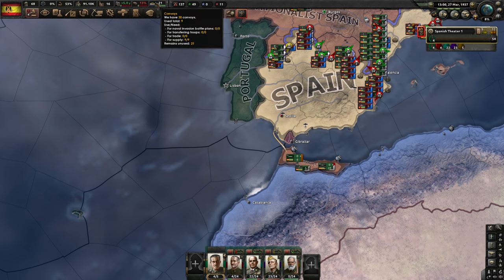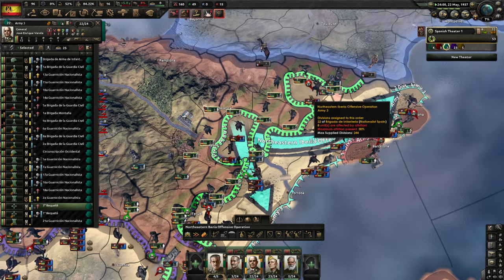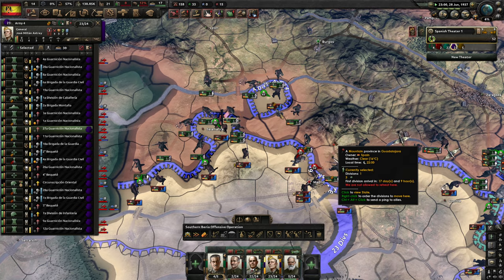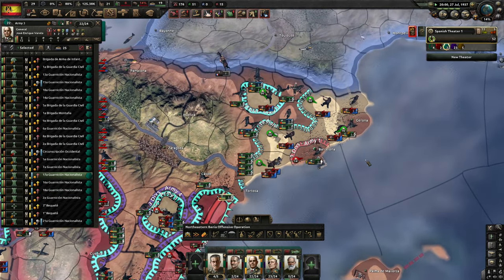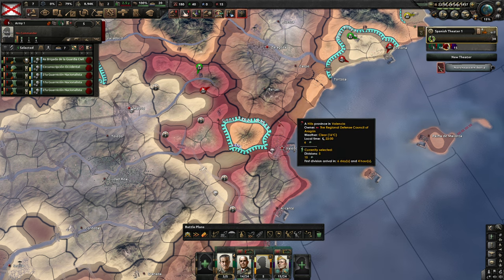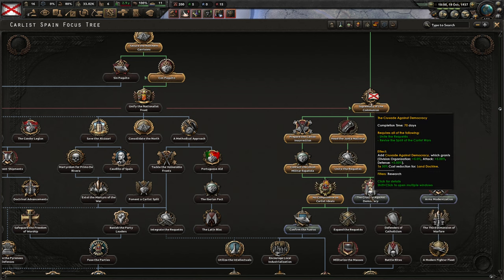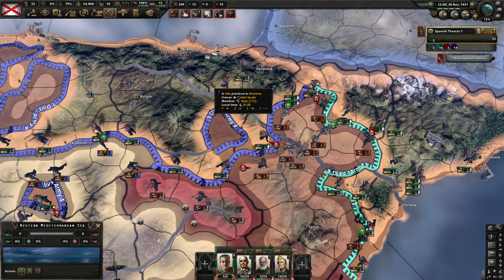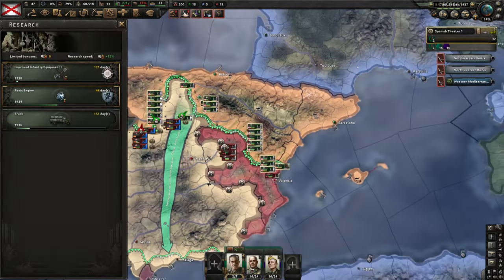SO IT BEGINS - CARLIST SPAIN IN HOI4 - EPISODE 2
In this campaign I will play War World II with historical focus and ironman activated, focusing on Spain and following the Carlist alternative path.
Wish me good luck :)

Hearts of Iron IV is a grand strategy computer wargame developed by Paradox Development Studio and published by Paradox Interactive. It was released worldwide on 6 June 2016. It is the sequel to 2009's Hearts of Iron III and the fourth main installment in the Hearts of Iron series. Like previous games in the series, Hearts of Iron IV is a grand strategy wargame that focuses on World War II. The player may take control of any nation in the world in either 1936 or 1939 and lead them to victory or defeat against other countries.